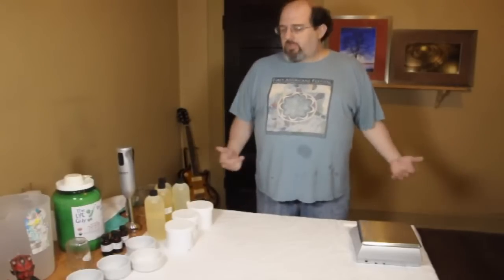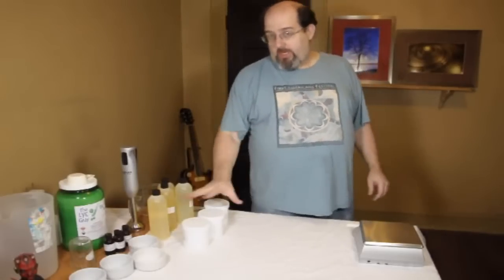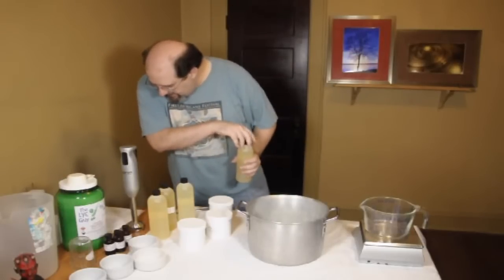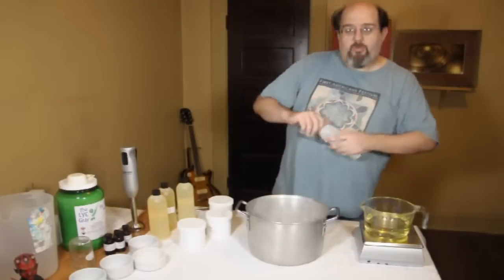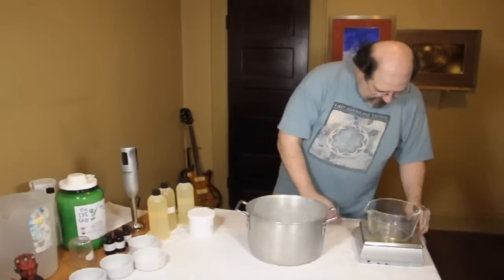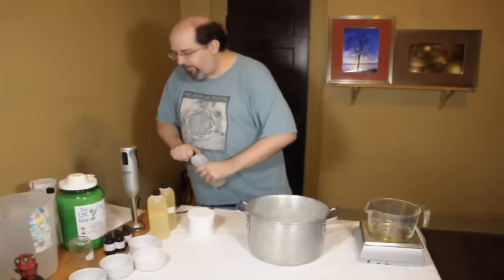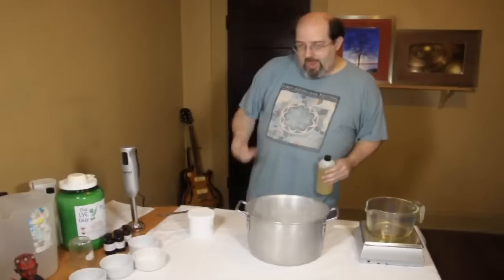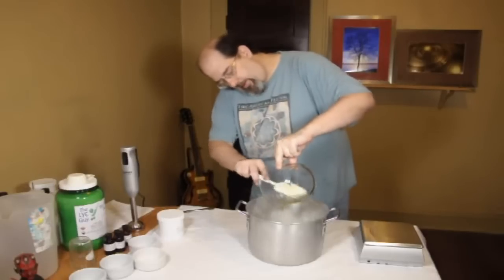Soaping Oddyssey Ep 2 part 1: Not Tea Tree Oil Soap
My second attempt at cold process soap making.  This is the 'Newsletter Kit' from soap-making-resource.com (I call it the Tea Tree Oil kit at some point.)

In this part: I discuss what I've learned from my first attempt, then measure (yes, measure :)  ) the oils for heating.